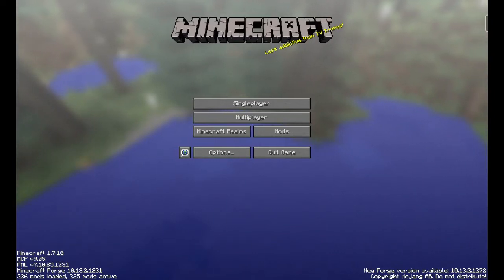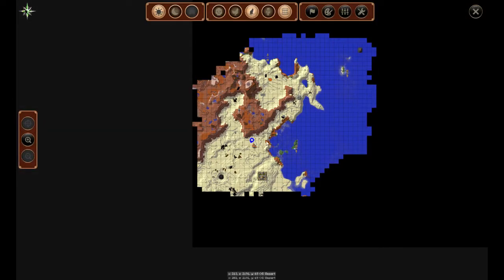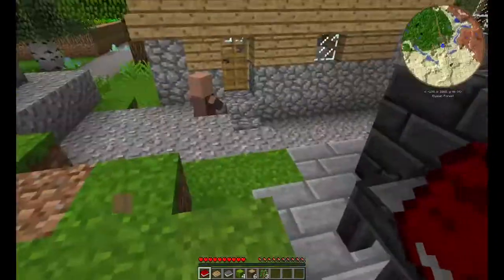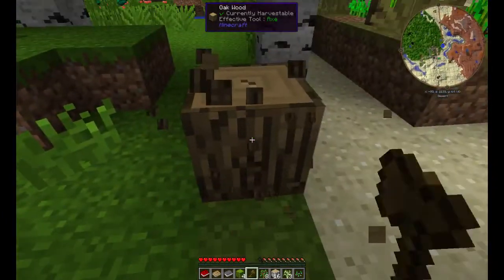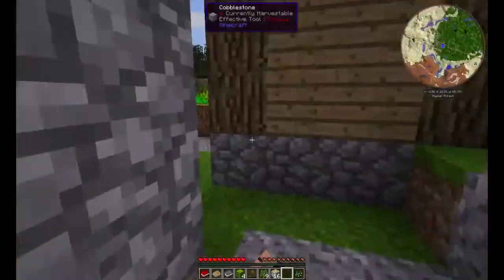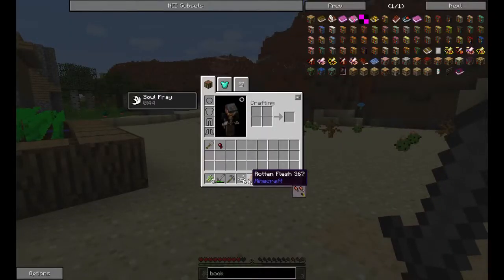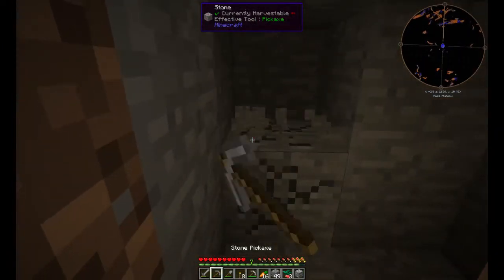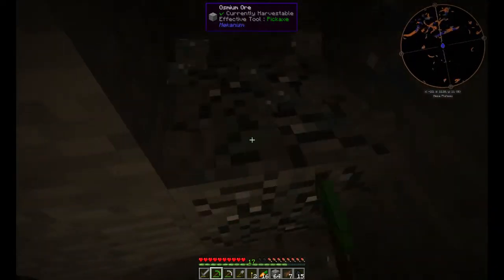Resonant Rise 3 - E1 - A Barren Land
Horfe Plays Resonant Rise 3
Episode 1 - A Barren Land